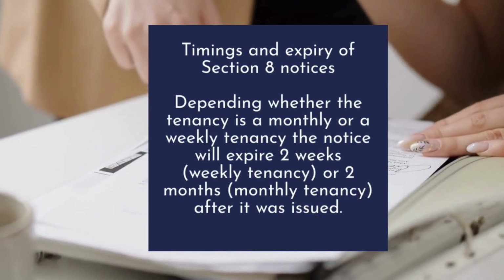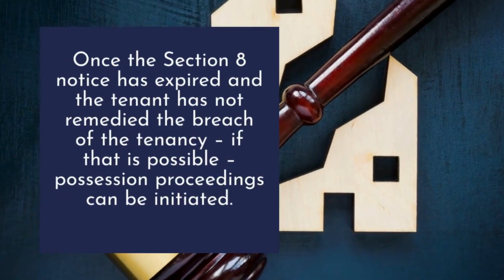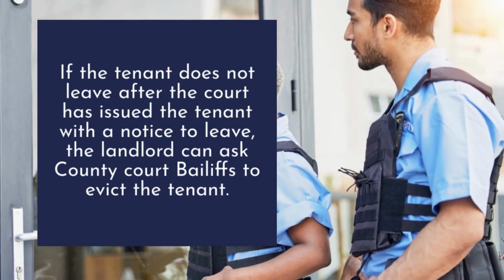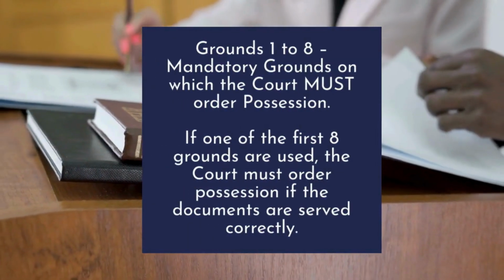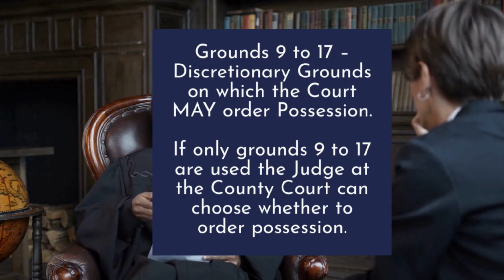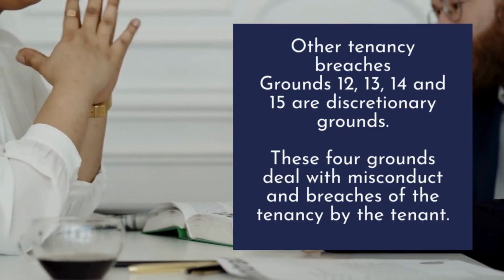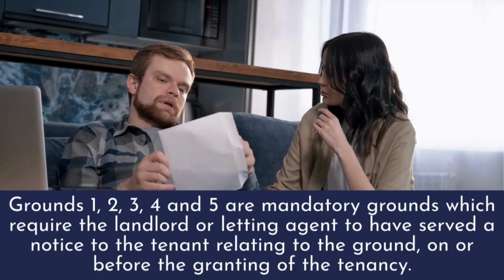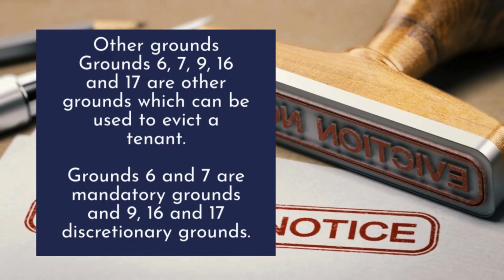A Tenant’s Guide to Section 8 Notices | Understanding Evictions & Your Rights! 🏠💡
If you’re a tenant in the UK, it’s essential to understand your rights and responsibilities—especially regarding evictions. 🏡 A Section 8 notice is used when a tenant has breached their tenancy agreement, often due to non-payment of rent or misconduct.

In this video, we’ll break down everything you need to know about Section 8 notices, including:

🔹 What is a Section 8 notice?
🔹 When can a landlord issue a Section 8 notice?
🔹 Mandatory vs. discretionary eviction grounds
🔹 Tenant rights & how to respond

🏠 If you’ve received a Section 8 notice, knowing the process can help you take the proper steps to protect yourself.